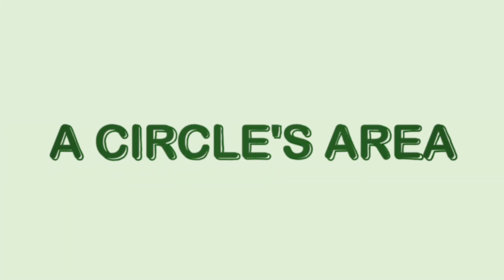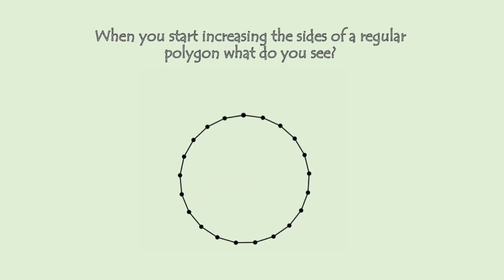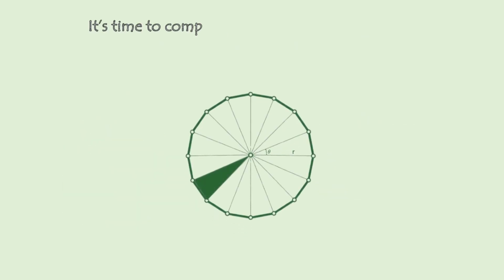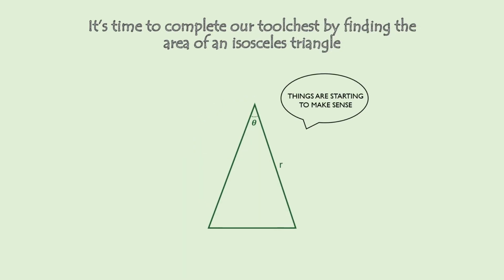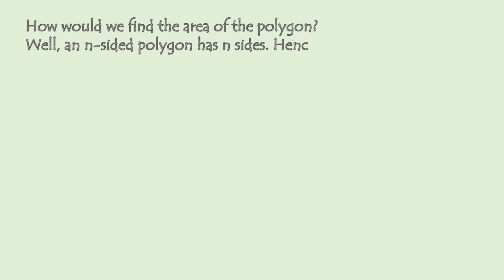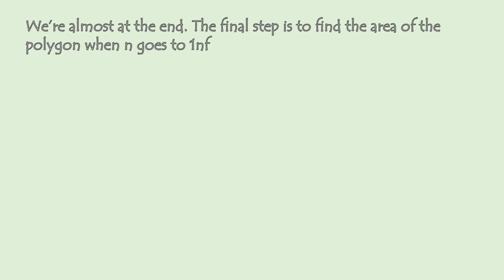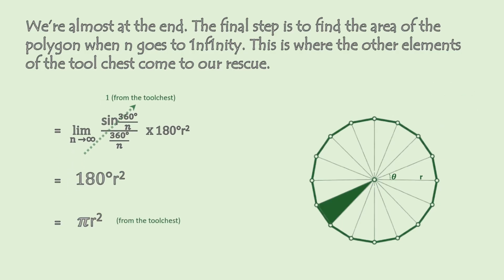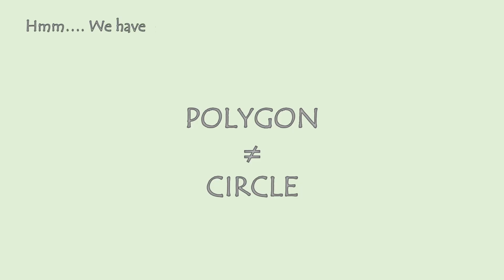A Circle's Area Revisualized